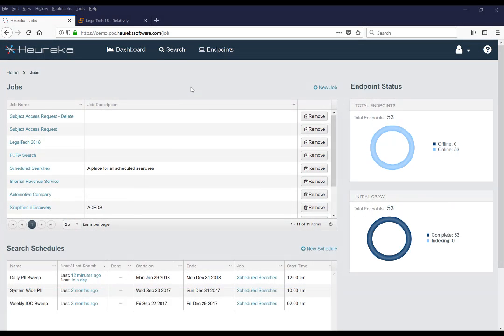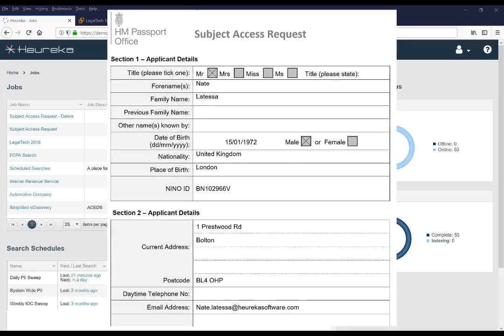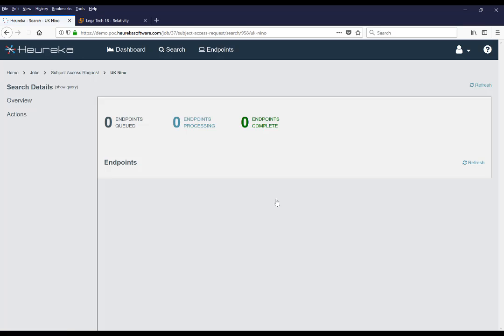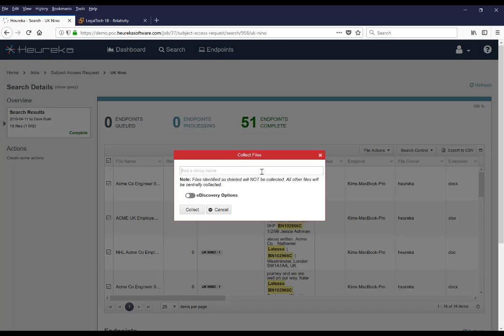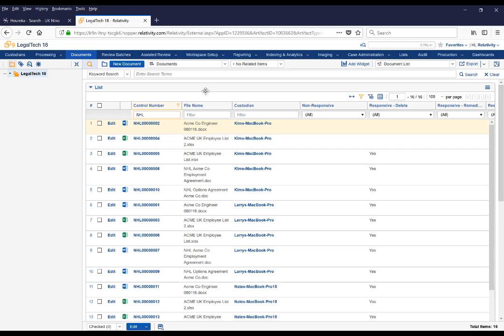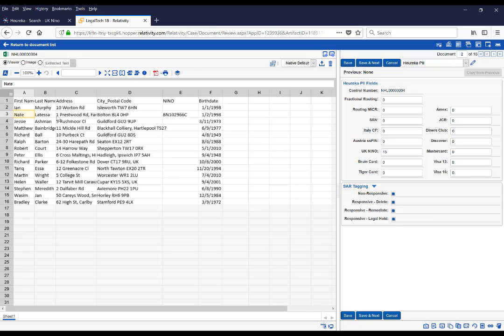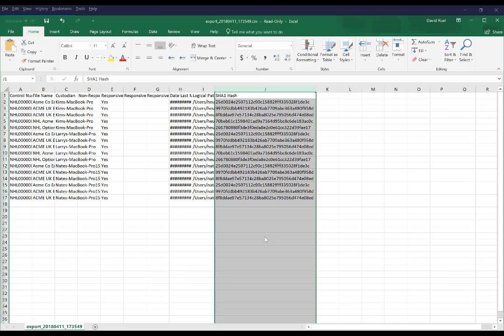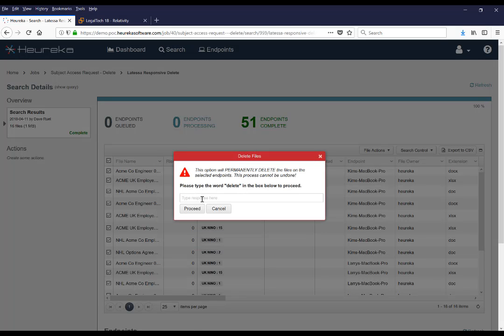Processing SARs/DSARs With Relativity & Heureka